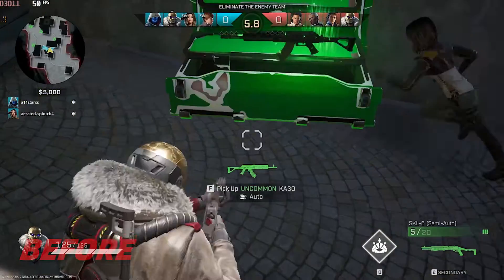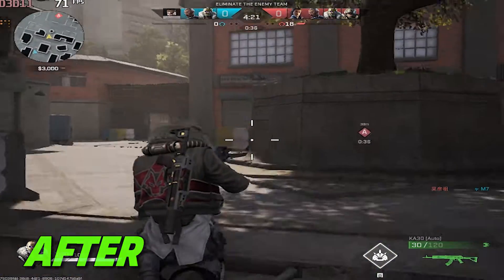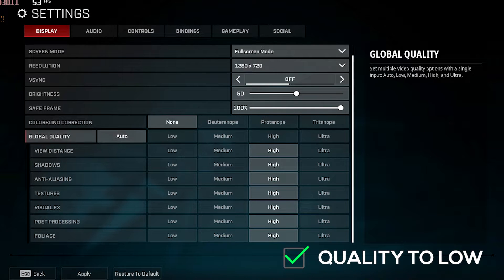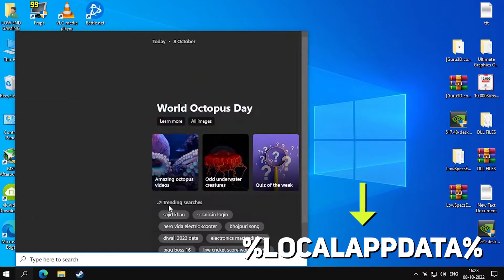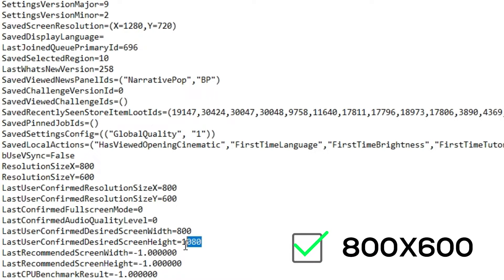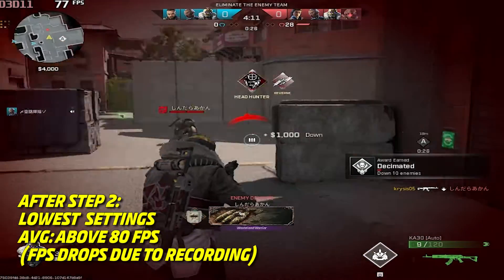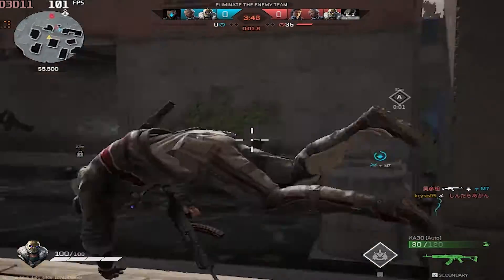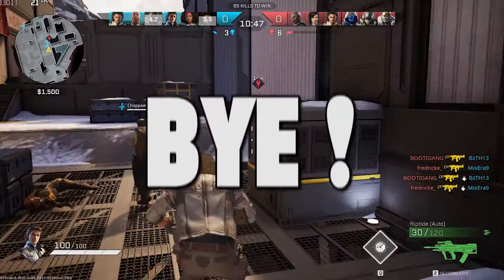Rogue Company low end pc lag fix for 4gb ram pc ✅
just watch the video ! hope it helps you.a like means a lot!!

MY PC SPECS ✌👀:
Processor: Intel core i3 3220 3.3 ghz (2 cores 4 threads)
Graphics card: gt 1030 2gb vram GDDR5
Ram: 8gb ddr3
Windows: windows 10 pro